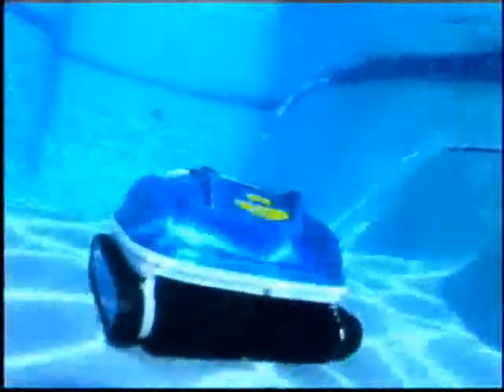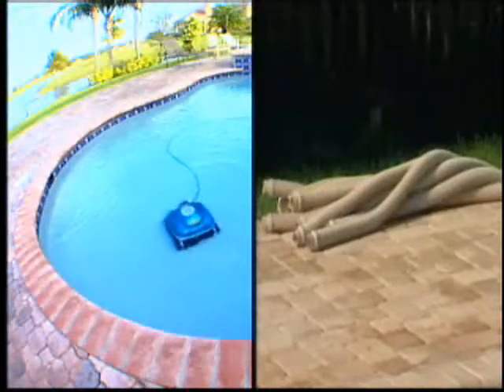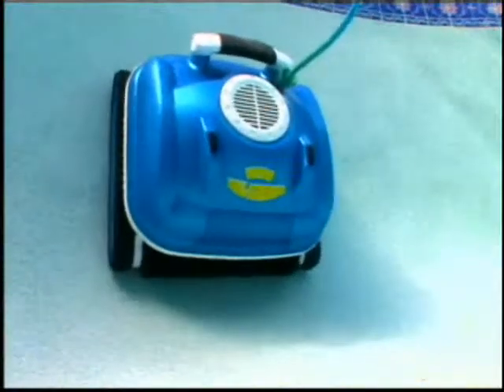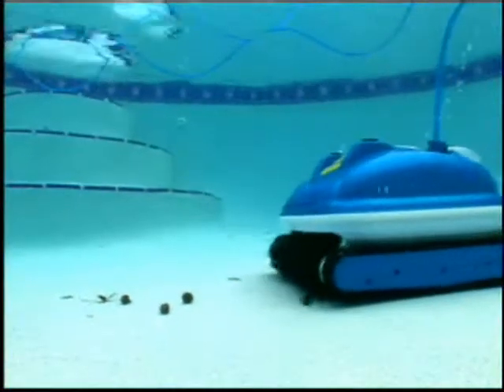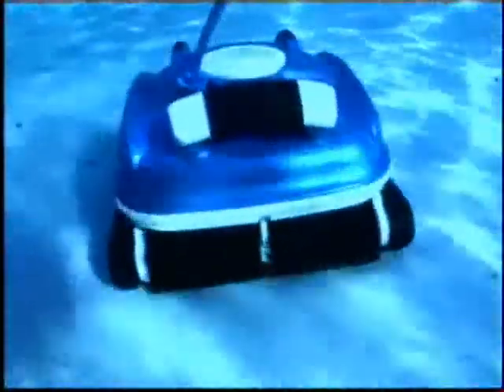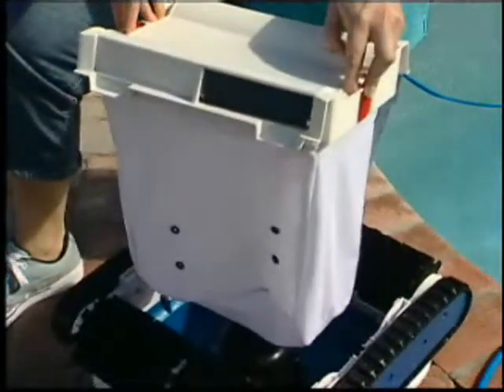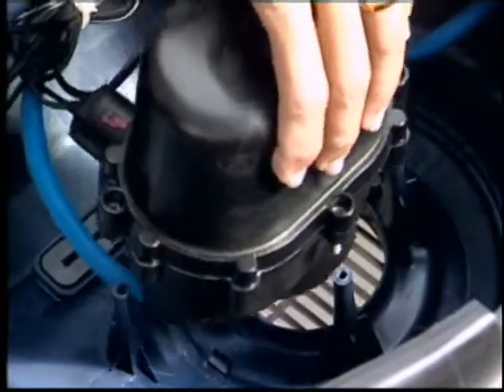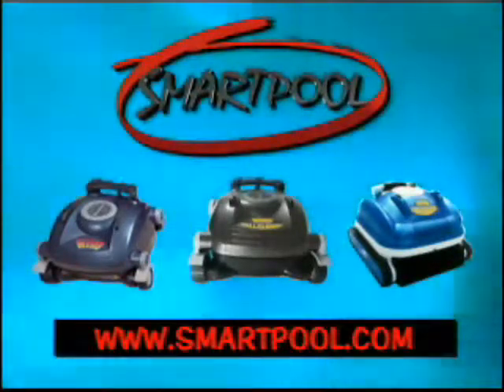Smartpool_wallscrubber.wmv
Automatic swimming pool cleaner made by Smartpool the Wallscrubber, distributed by Paramount Pool Ltd.